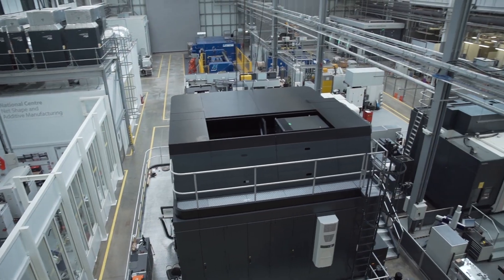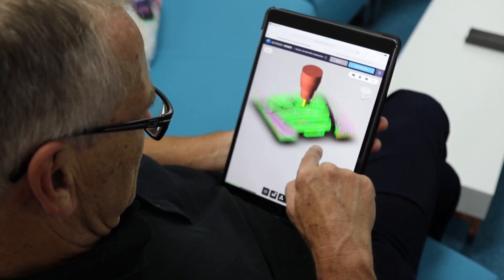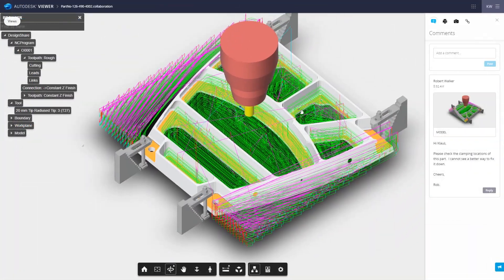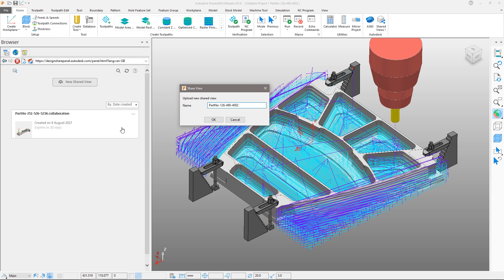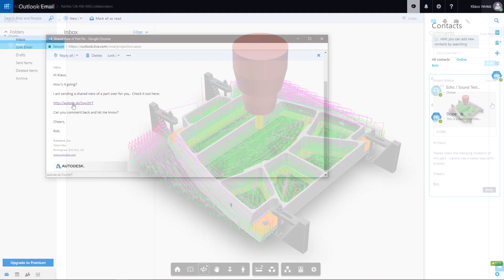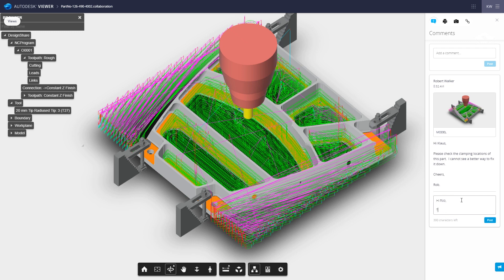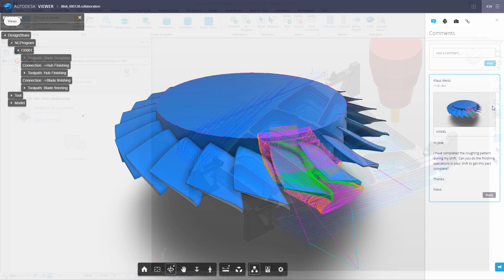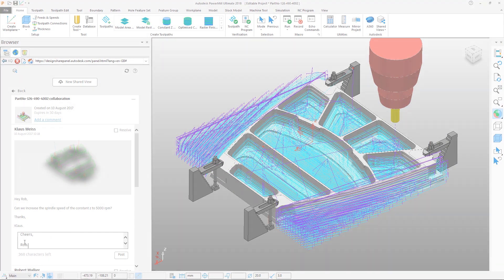Shared Views - PowerMill 2018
PowerMill 2018 subscribers can now access this amazing new feature, "Shared Views". Output your project data to Autodesk's cloud based viewer. Invite your colleagues, customers, and suppliers to review and comment on your data any where, any time, and using virtually any cloud connected device.

Download the latest PowerMill update to start collaborating today!